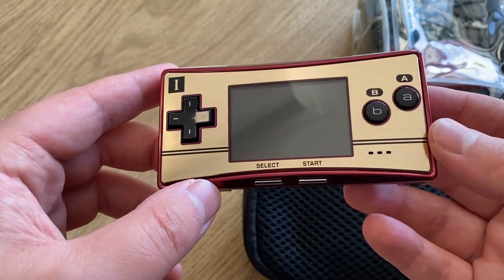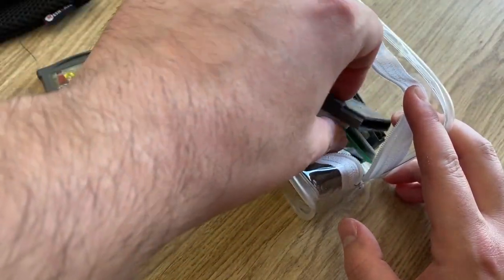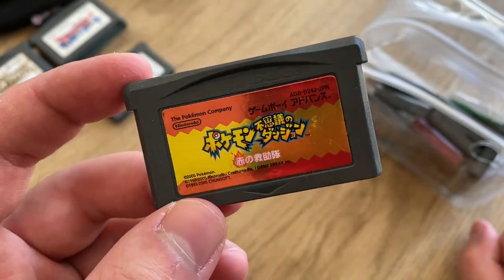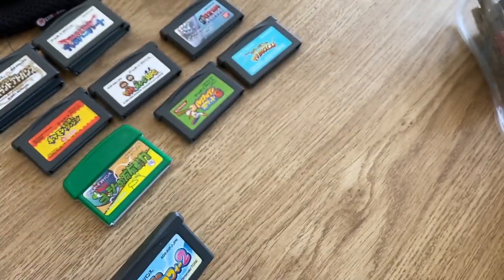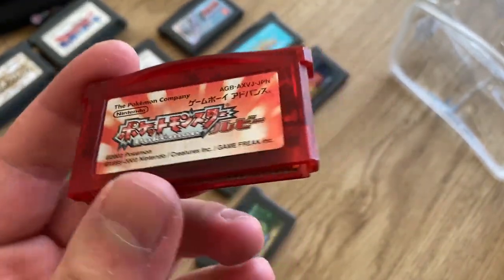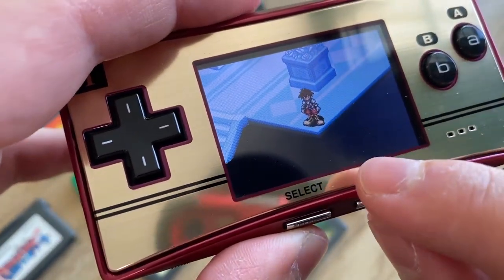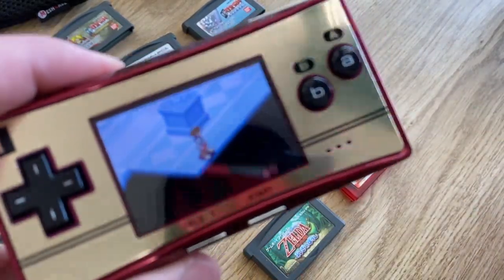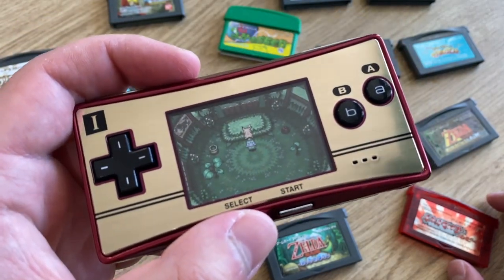I found my DREAM GAMEBOY! But there's a problem...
I have wanted this Famicom Edition Gameboy Micro for about as long as I can remember. Recently I finally decided to buy this one that came with a handful of games, but unfortunately it may have been too good to be true.